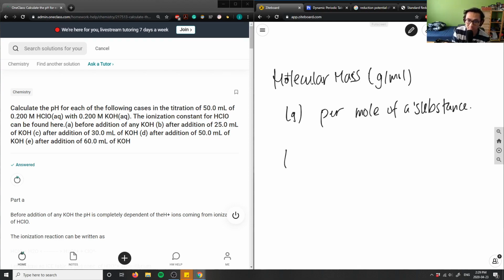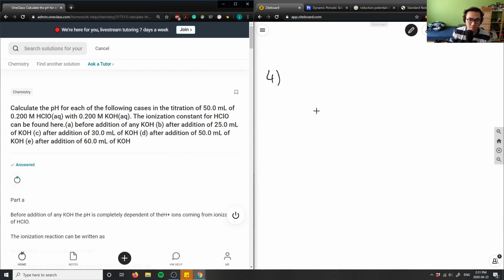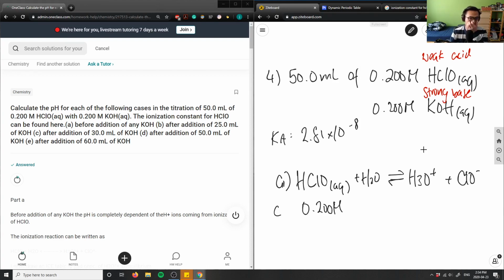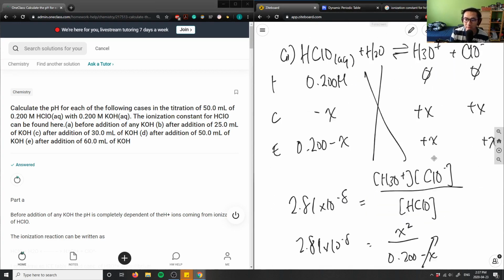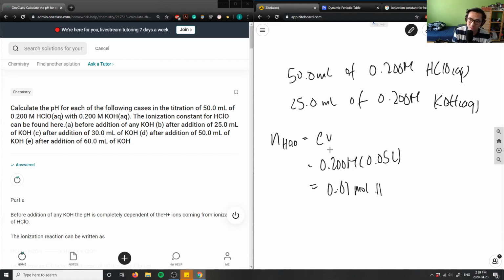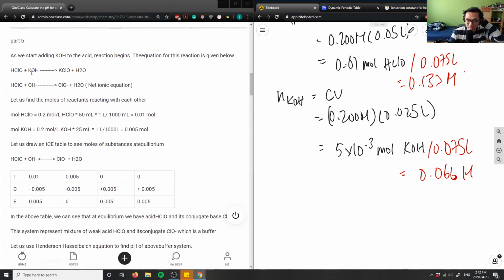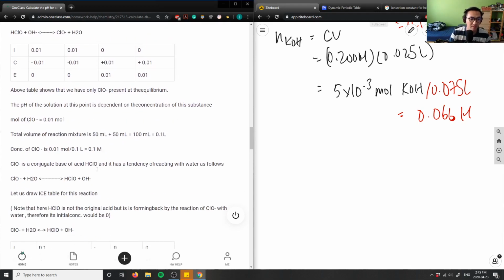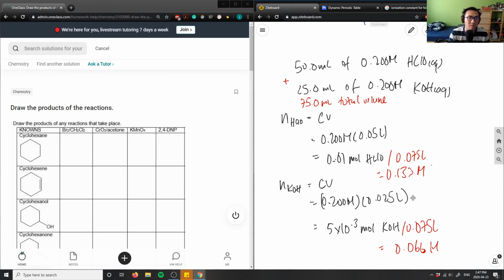Calculate the pH for each of the following cases in the titration of 5